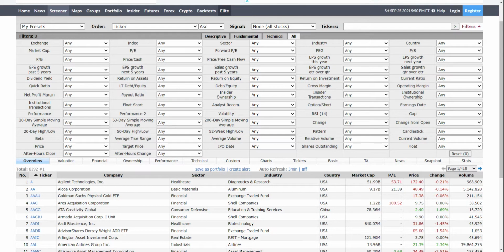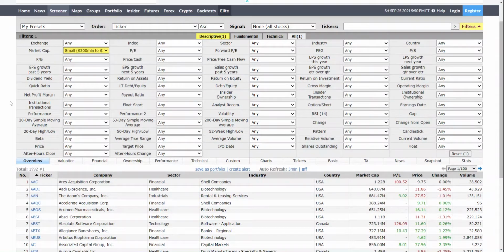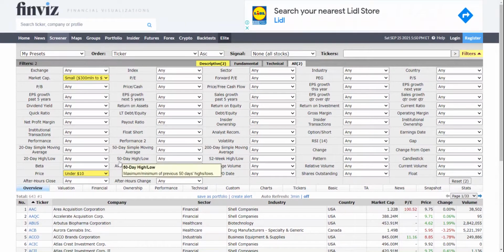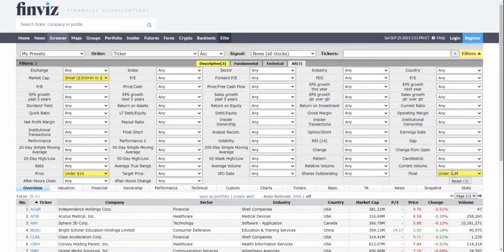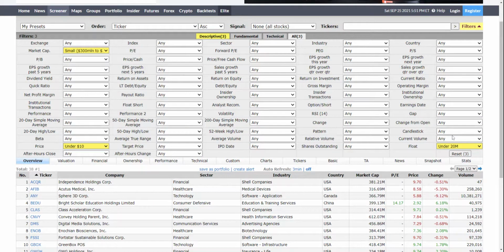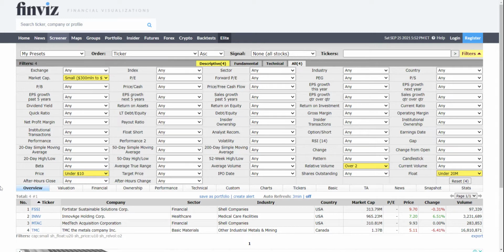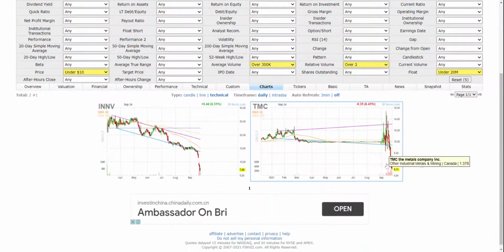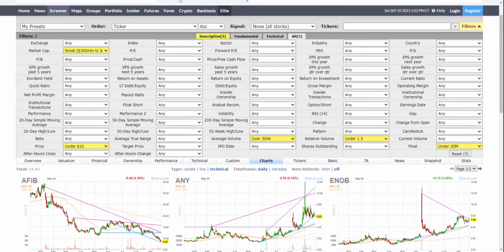How to Find Stocks to Trade 2021 *NEW* 🔥😀 (FINVIZ for Day Trading)